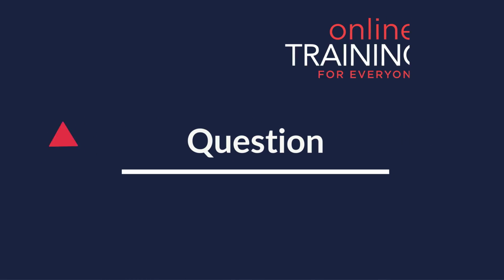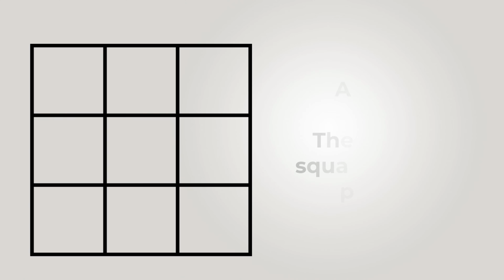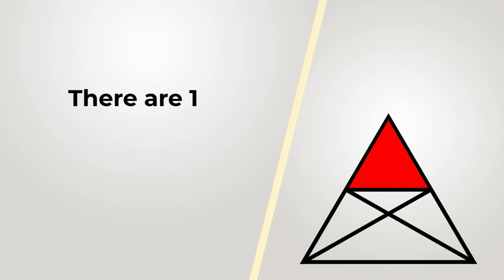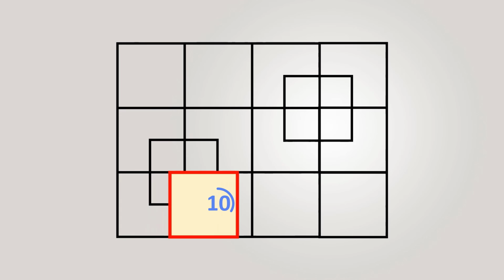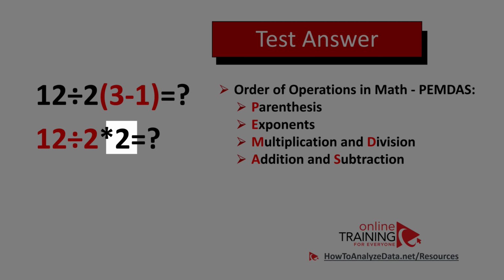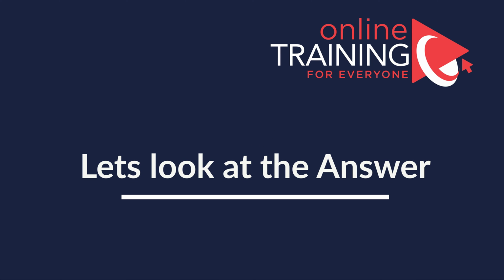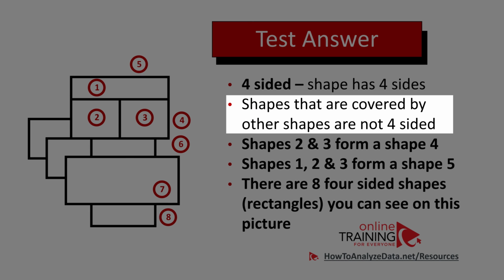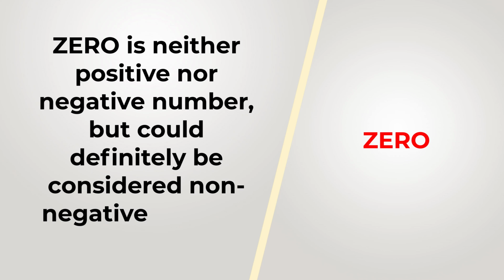Loan Officer Employment Assessment Test Explained!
Credit Card and Mortgage Loan Officer IQ and Aptitude Hiring Assessment test is frequently used to determine level of IQ and Aptitude for professionals before they get hired. You can get questions from this test either during the interview or can be scheduled for a format IQ and Aptitude test. A high score on the test will help applicants pass through to the next stage in earlier stages. If taken at the higher stages of screening, results typically end up being evaluated with interviews and other assessments. In this tutorial you will learn typical assessment exercises, asked during the interview assessment test.

Test that prospective employees get measures candidate’s lateral thinking and fluid intelligence with the objective of finding the accuracy and speed in which candidate can detect the pattern and identify and interpret the relationship between a collection of objects and the pattern.  Test questions are typically a solid measure of general intelligence, as they test your ability to perceive relationships and then to work out any co-relationships without requiring any knowledge of language or mathematics. The questions require you to recognize patterns and similarities between shapes and figures.

Typically Pre-Employment Assessment Test is used by to determine an how well candidate is prepared to succeed in a given activity. There are various different aptitude tests employers use, based on the job candidate might be applying for:​